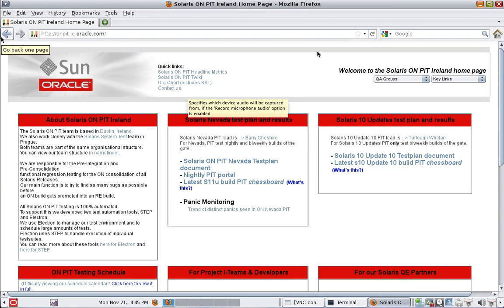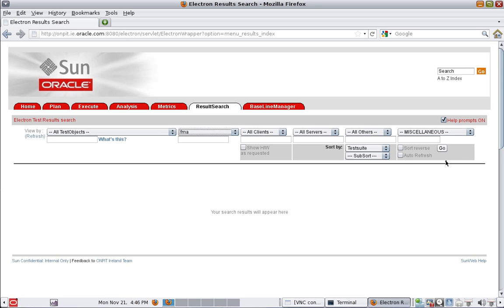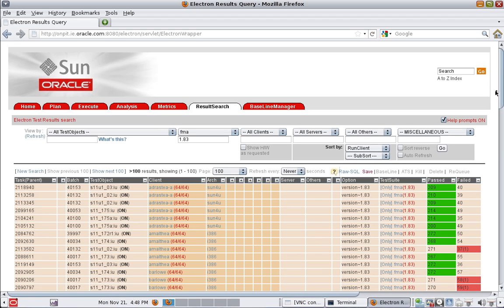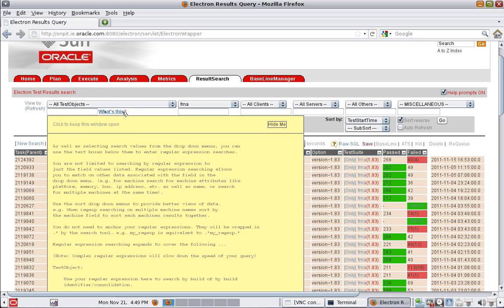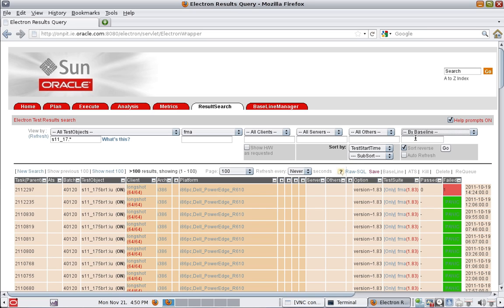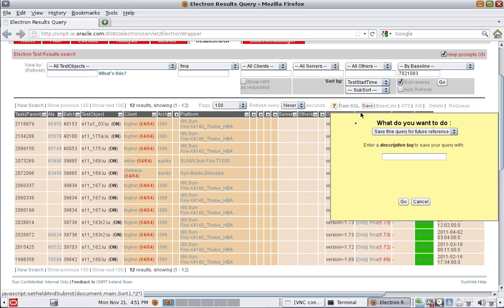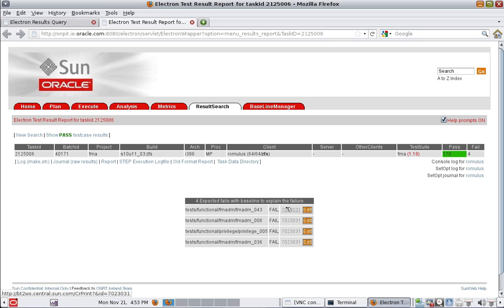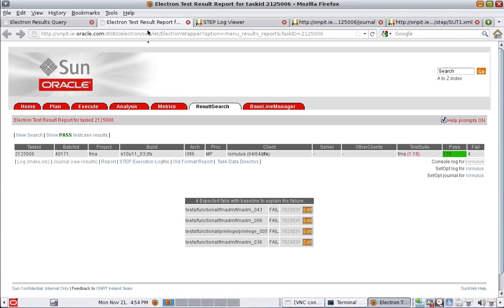ON-PIT Results Search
Demo of ON-PIT's results search interface.